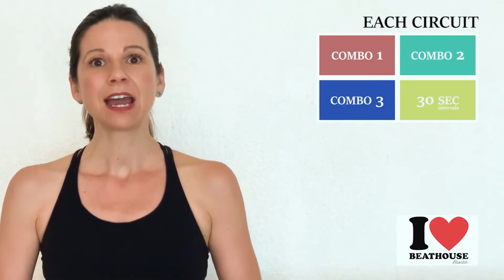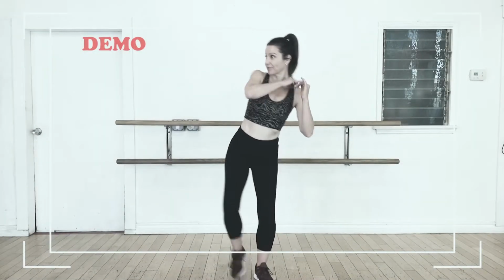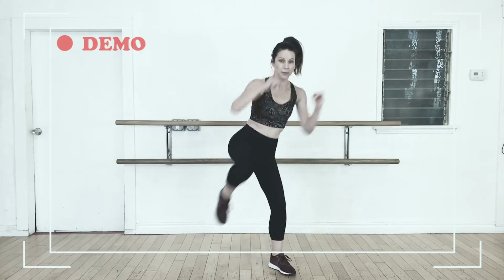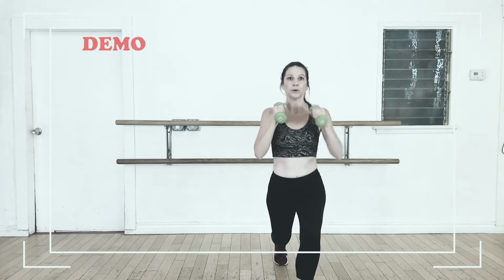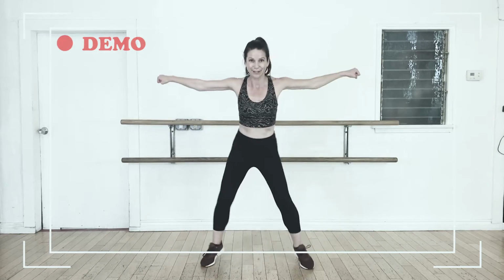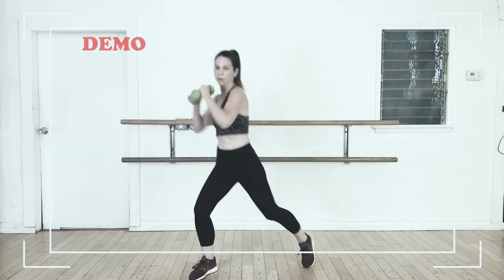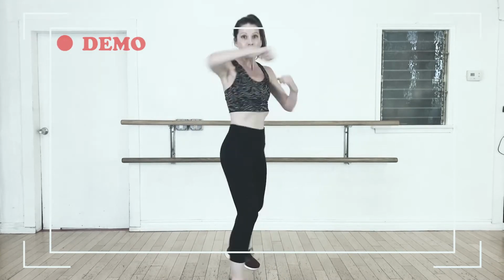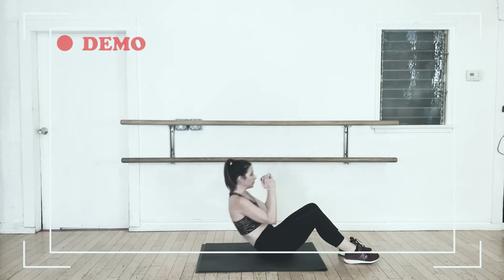Kickboxing HIIT with Laura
High Intensity Interval Training combining kickboxing cardio drills and strength drills for a quick full body, intense workout!

Within your membership receive unlimited access to dance, yoga, & fitness classes + guided meditations, coaching worksheets, challenges, and more!